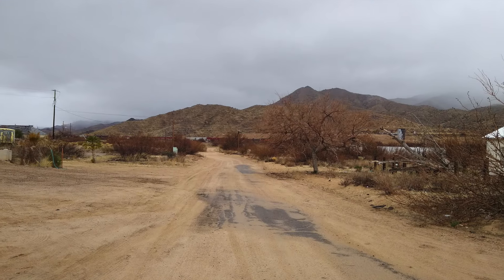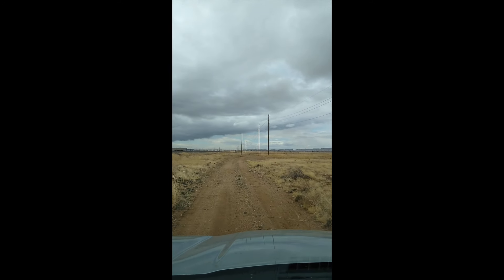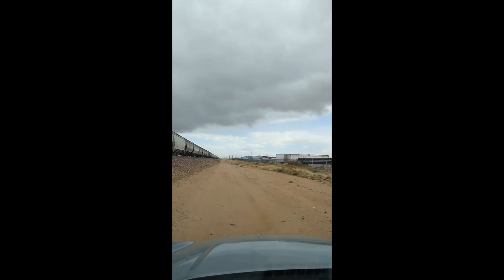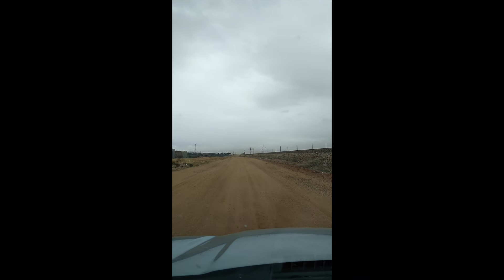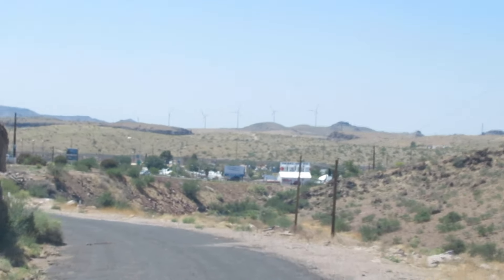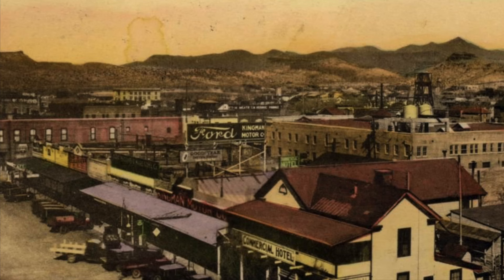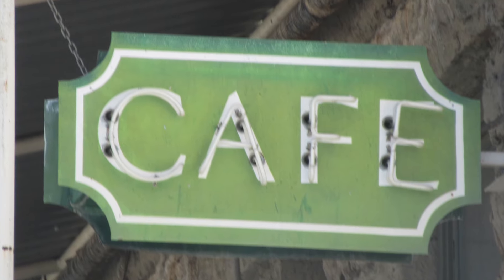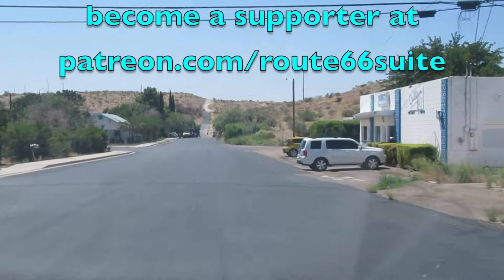EP189 "A.D. 1926" Part 81 (Hualapai to Kingman, AZ)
In Part 81 of the "A.D. 1926" video series, we take the original dirt 66 from Hualapai (now, essentially, the far NEE edge of Kingman) into Kingman. There are a lot of cool places that will give us that "A.D. 1926" feel in this video.